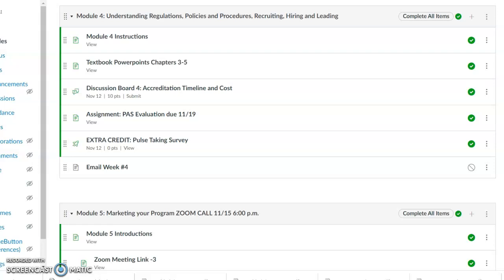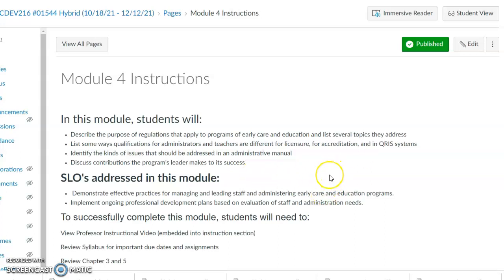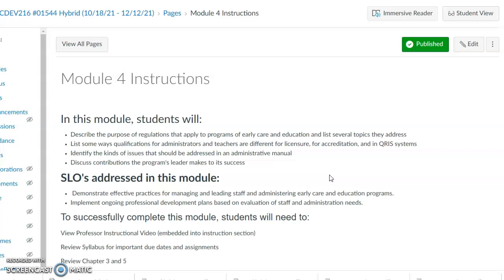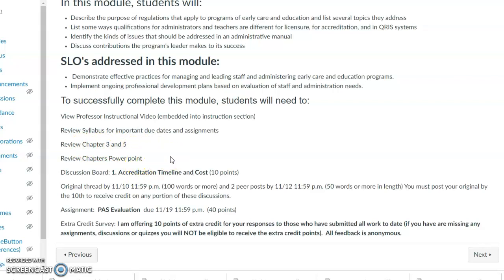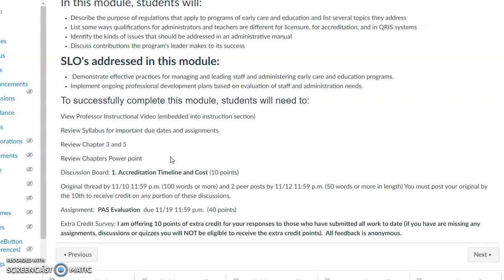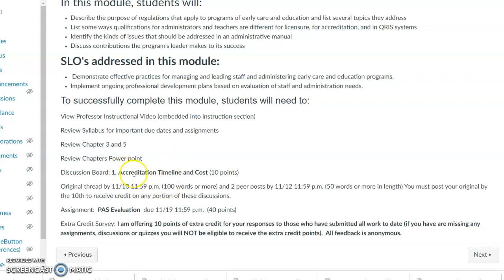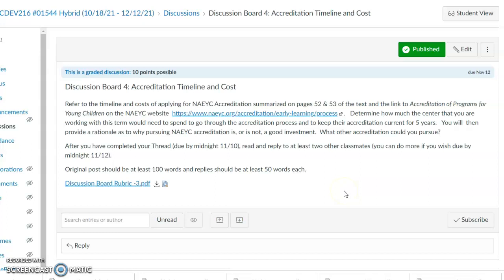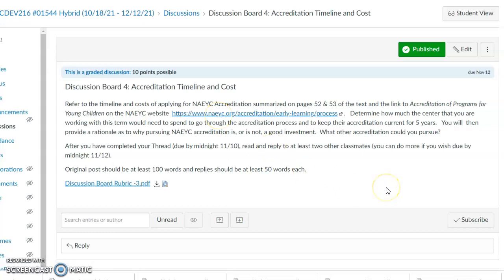CDEV 216 SAC Week #4